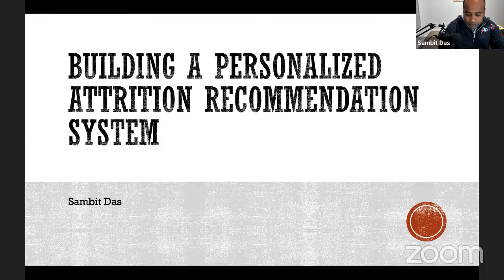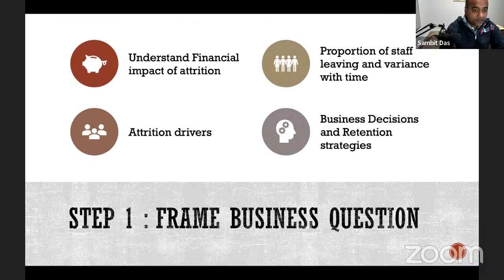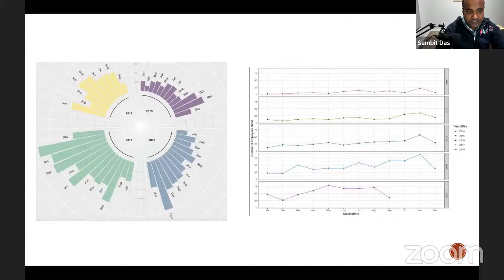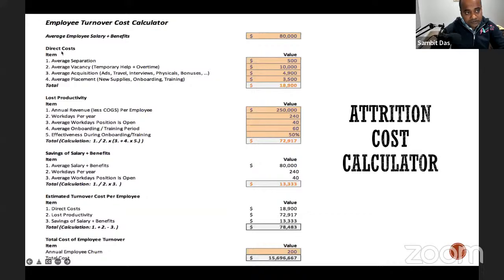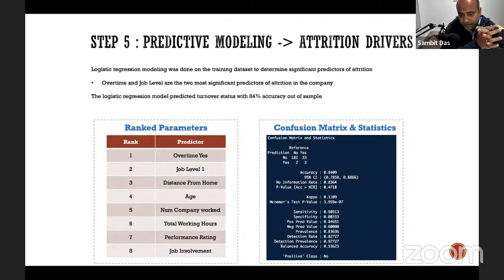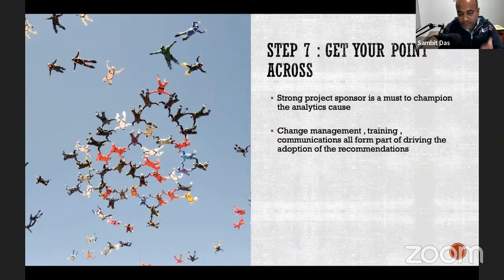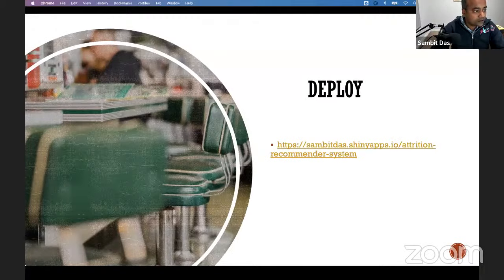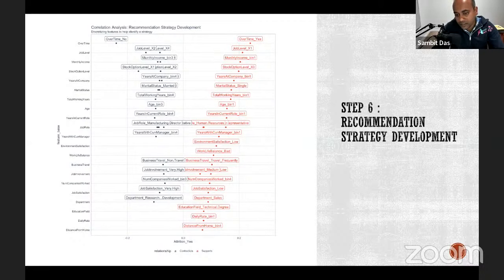Building a Personalized Recommendation System | Machine Learning | Community Webinar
An overview of the recommender system and how to build these personalized recommendation systems. This webinar will cover an end-to-end study of attrition – the dwindling number of the workforce – in a company. The end goal of an attrition recommendation system is to develop retention strategies to prevent employee churn.

In this session, we will discuss the process starting from data collection & preprocessing to model development and deployment. It will be presented by an award-winning HR consultant with over 17+ years of consulting in HR transformation and system implementation projects across the globe.

00:00 Introduction and agenda
09:16 Frame business case
11:17 Setting up hypothesis
13:18 Exploratory data analysis
19:28 Correlation analysis
23:27 Attrition cost calculator
31:08 Predictive modeling - attrition drivers
34:33 Recommendation strategy development
38:38 Get your point across
40:08 Implement attrition predictor
46:53 QnA

About Data Science Dojo: We offer the most trusted training to help you succeed in the world of data science.